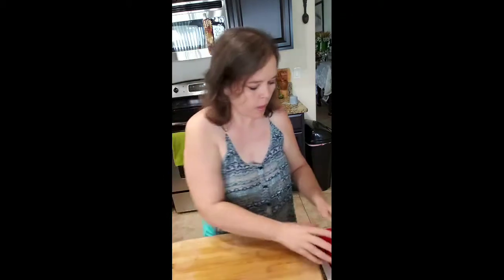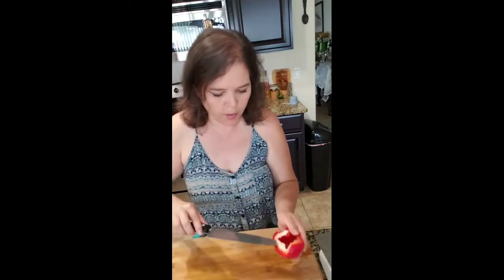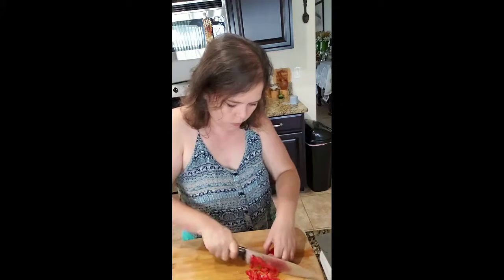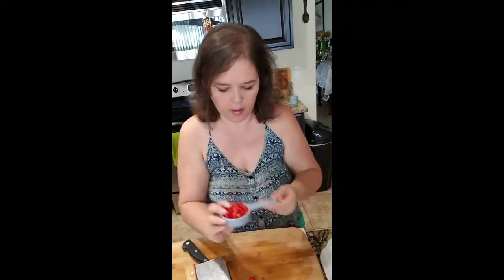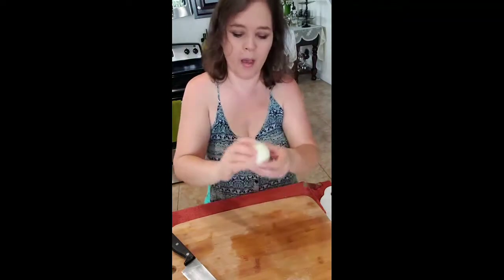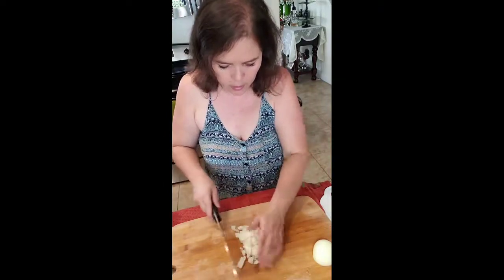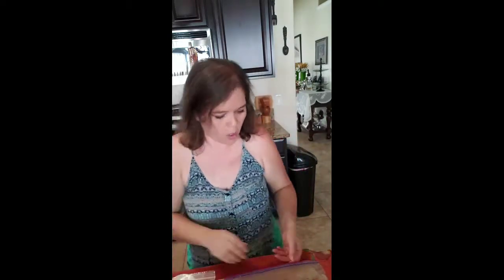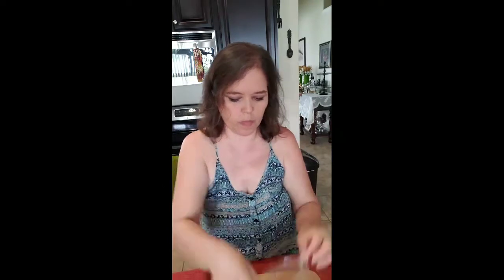Cooking Tips & Hacks for The Busy Cook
Grateful to YOUTUBE for the opportunity to share my passion for cooking, allowing me to reach people all over the world in this great platform.
Written, developed and tested by Eva Suarez for Evita At The Rhythm of My Heart